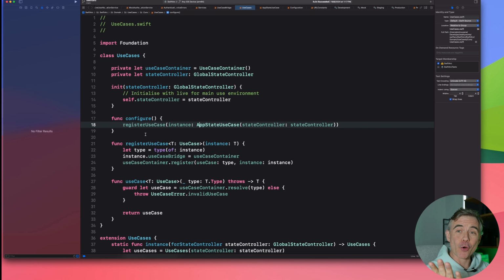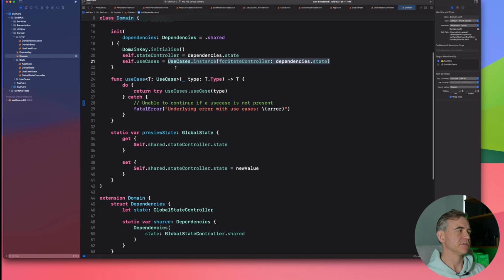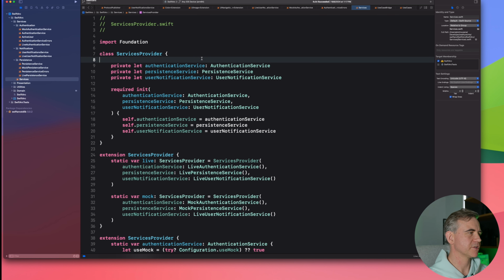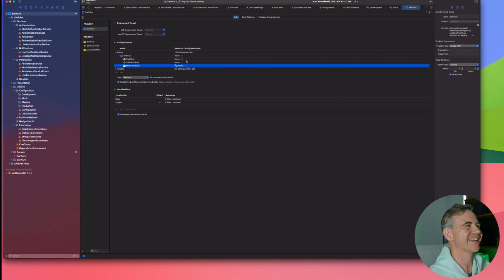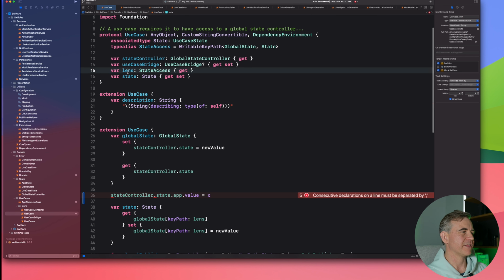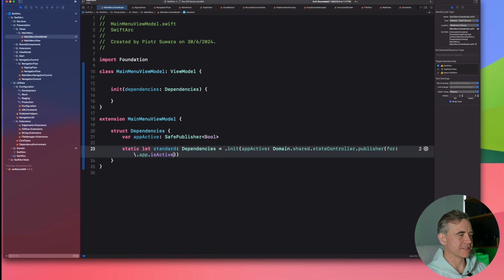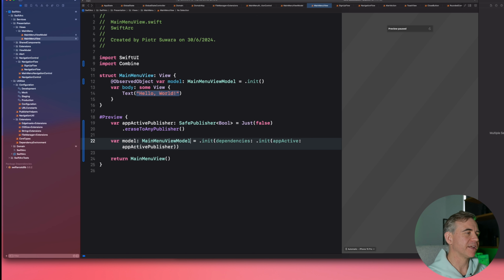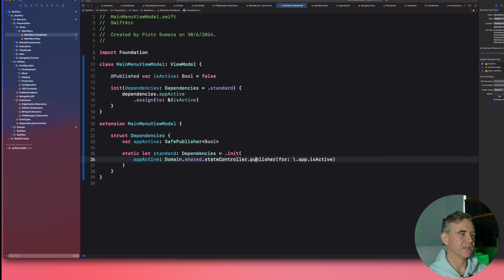Exploring: Open-sourcing a SOLID iOS App Architecture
In this episode I discuss a great iOS App Architecture which supports SOLID principles by creating a more clearly defined layer for the presentation, business logic and external dependency connections (services) layers.